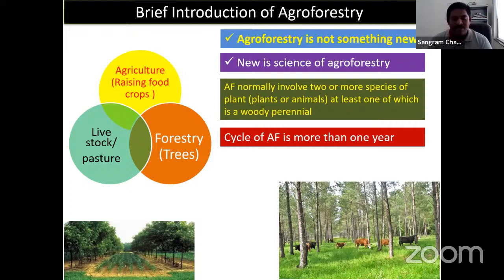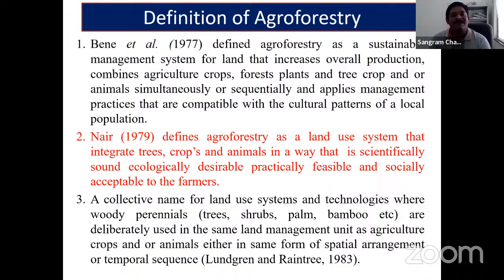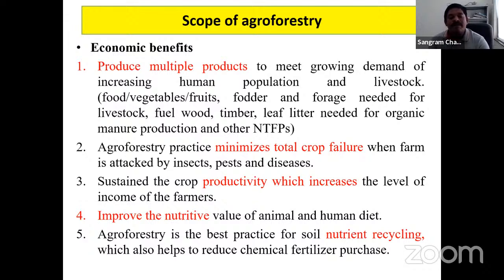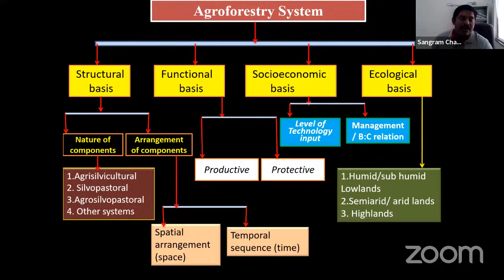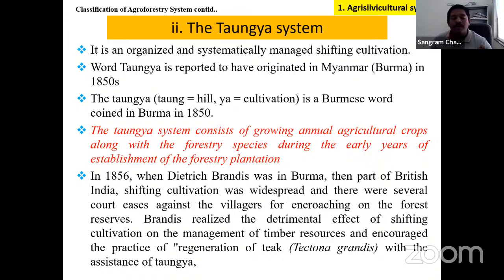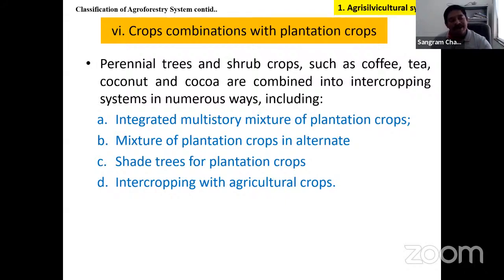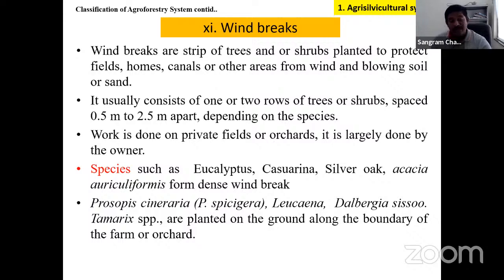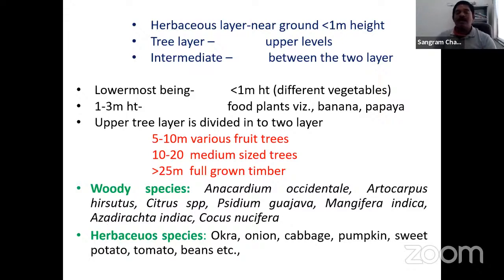Agroforestry systems, wasteland & their remediation- Dr. Sangram Chavan, ARS, ICAR-NIASM, Baramati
Agronomy: : Agro-forestry systems, wasteland and their remediation - by Dr. Sangram Chavan, ARS-Scientist, ICAR-NIASM, Baramati, Maharashtra.
e-Training Course on ICAR JRF/SRF, NET/ ARS Exam. Preparation (February, 15th to March, 10th 2022) organized by Department of Agricultural Extension and Communication, Post Graduate Institute, MPKV, Rahuri